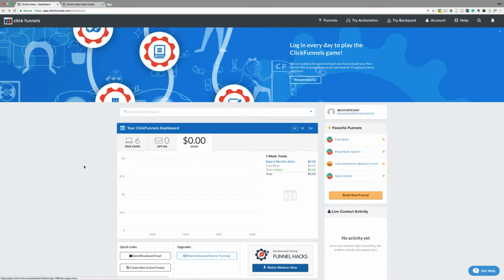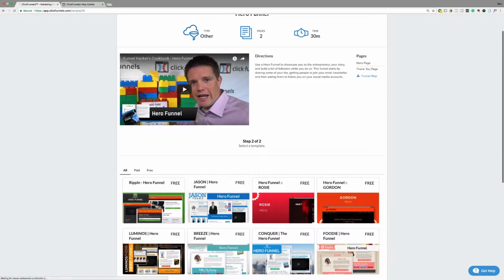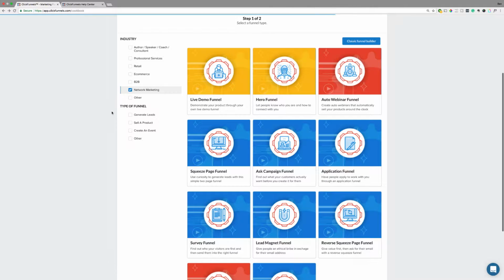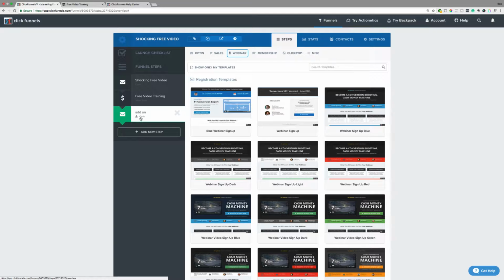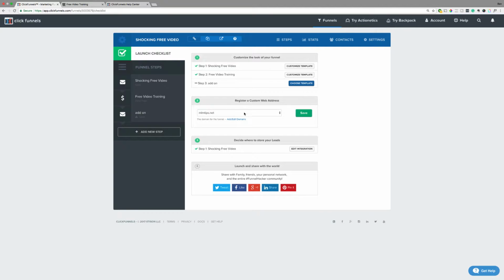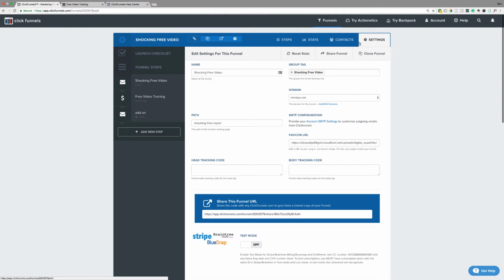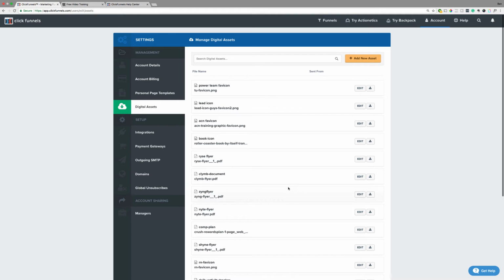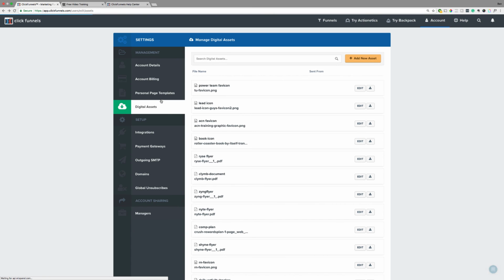CF Back Office Orientation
ClickFunnels back office orientation for Networker Funnels members.